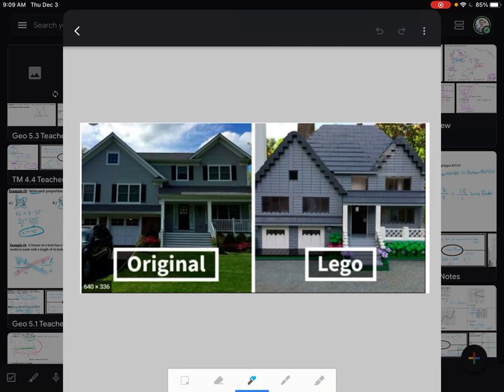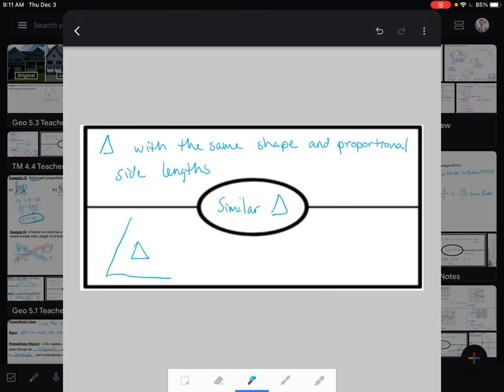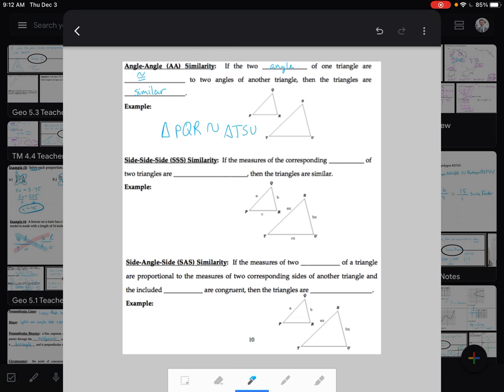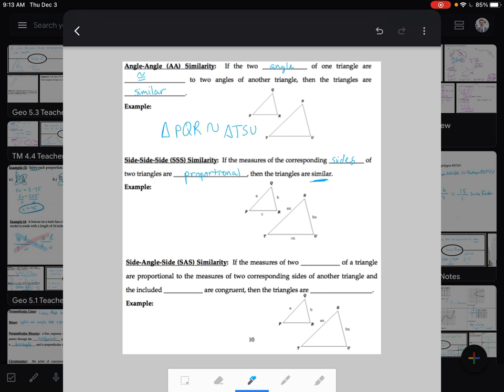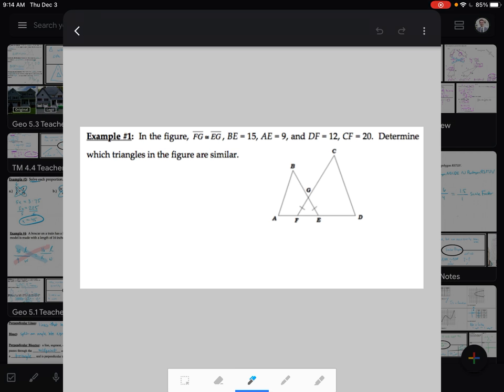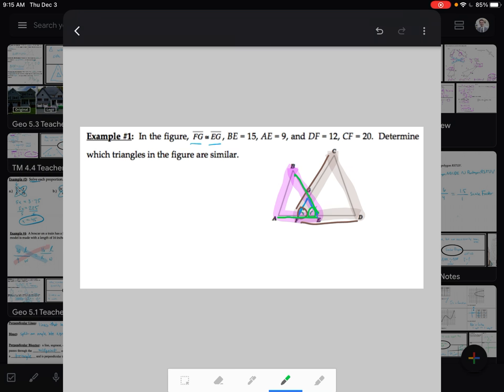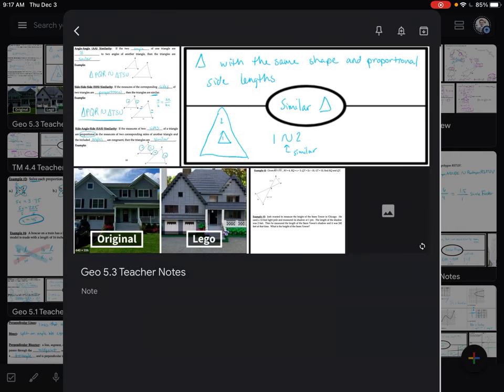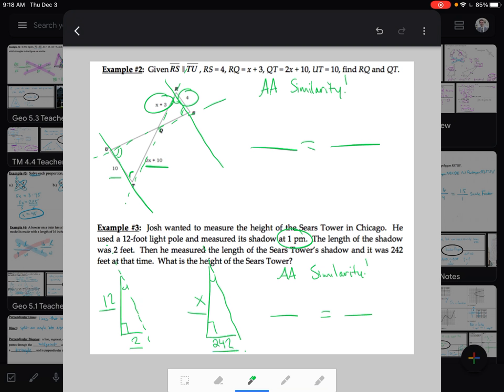Geo 5.3 Video